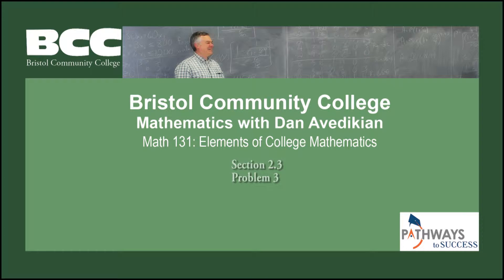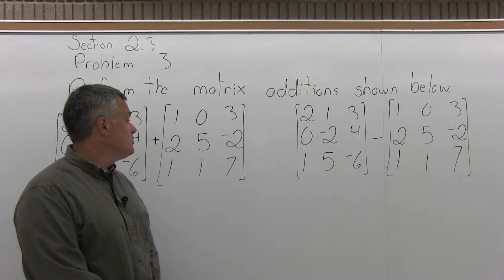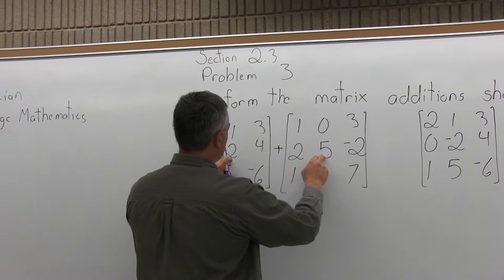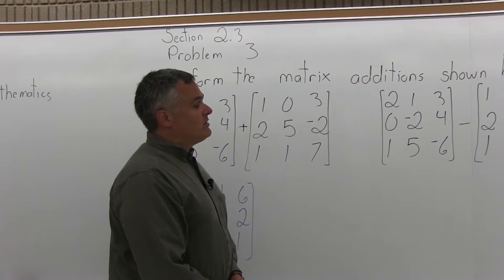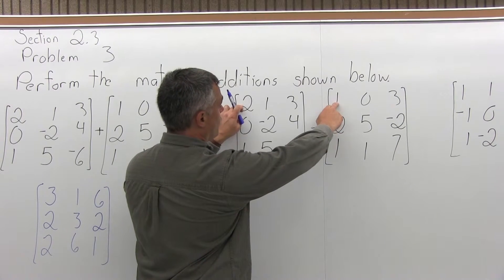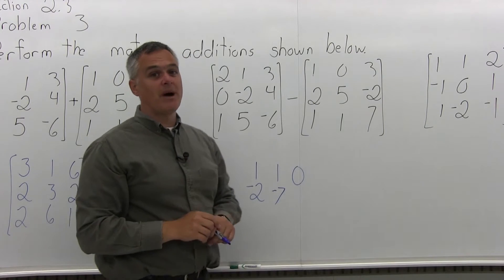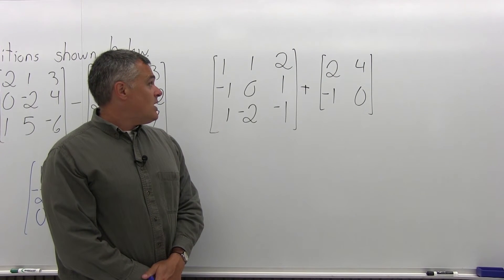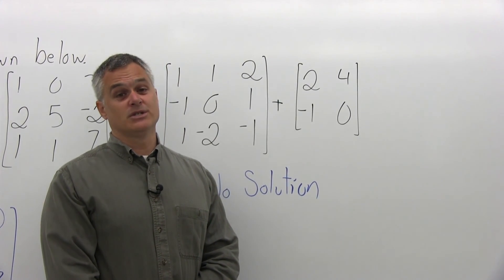MTH 131 : Section 2.3 Problem 3 - Mathematics with Dan Avedikian